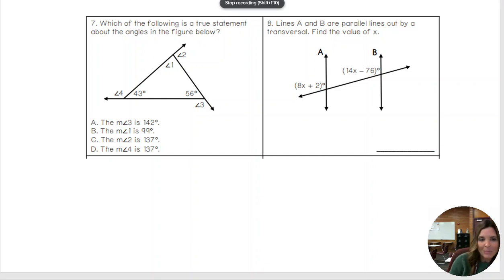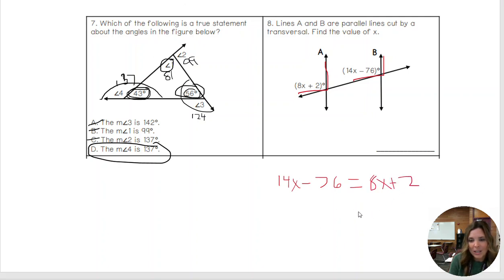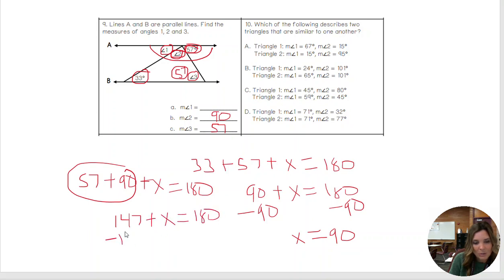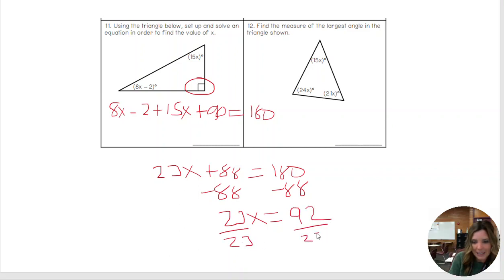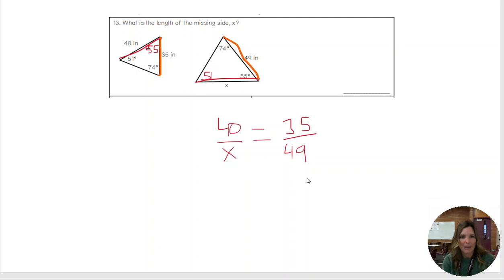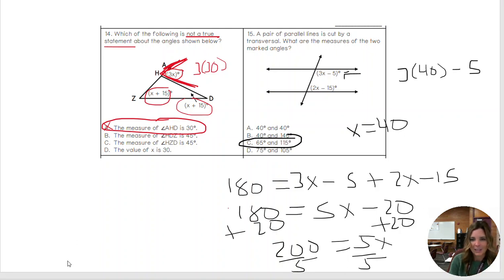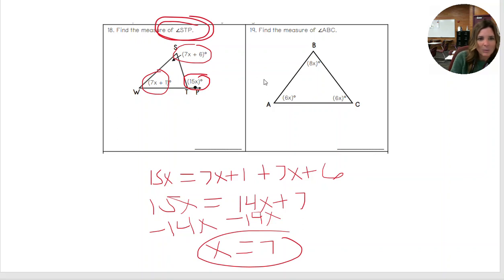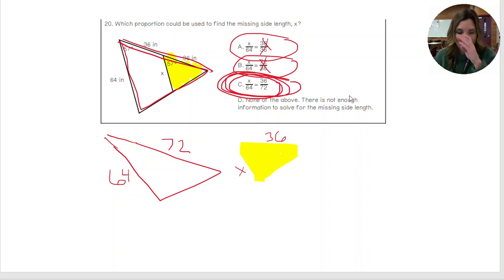Angles and Triangles Test Corrections